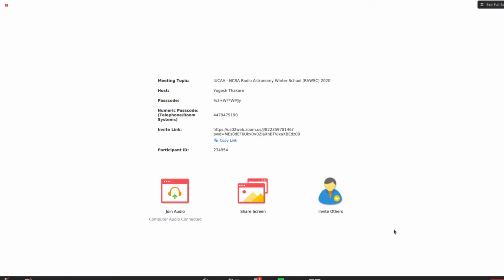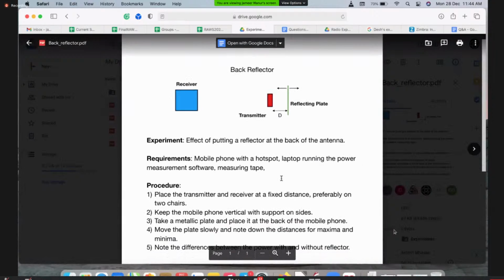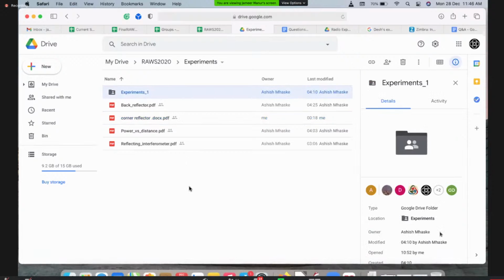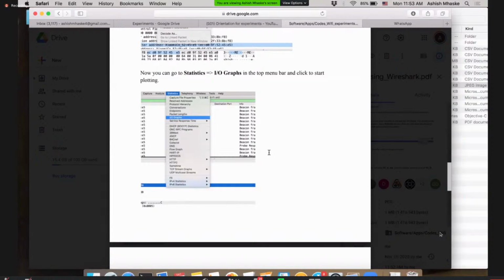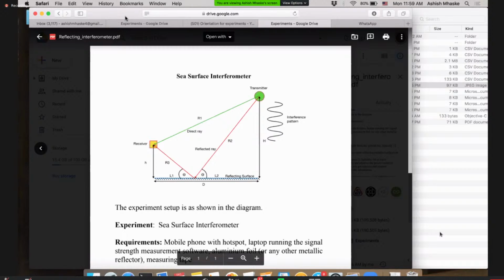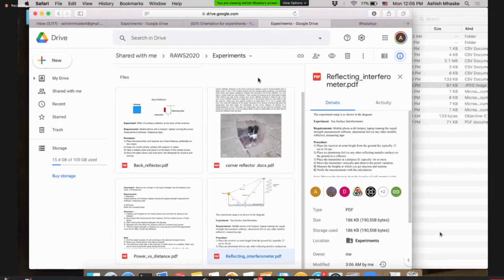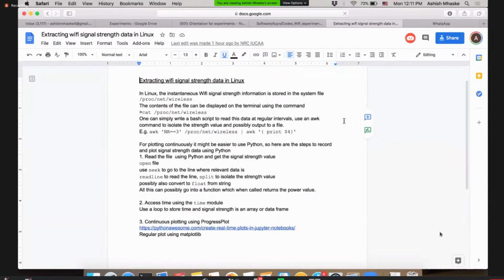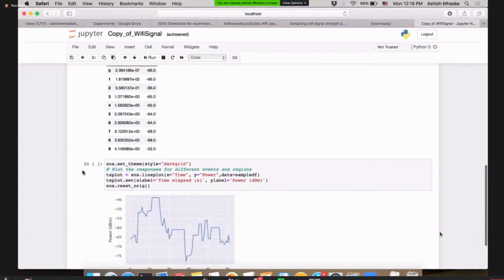Orientation for experiments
The documents referenced here can be accessed from the Google drive folder